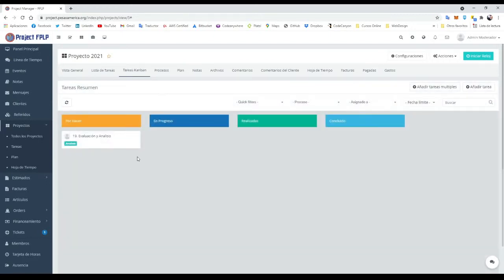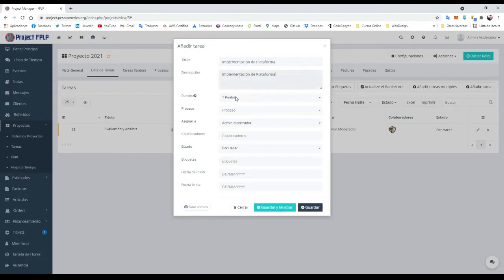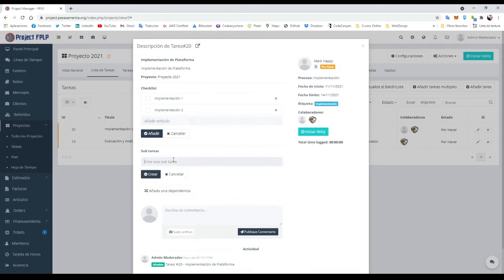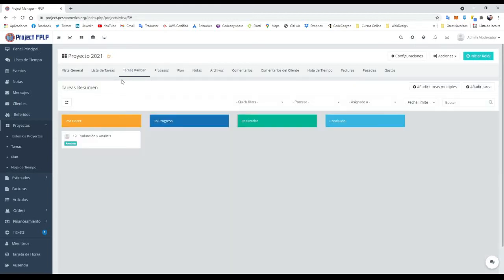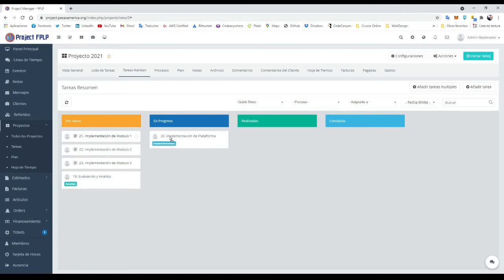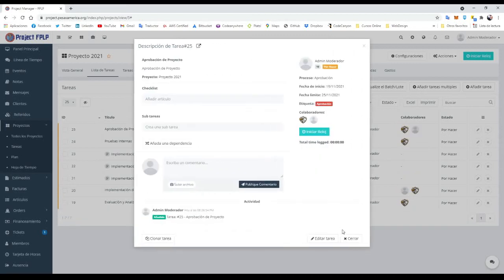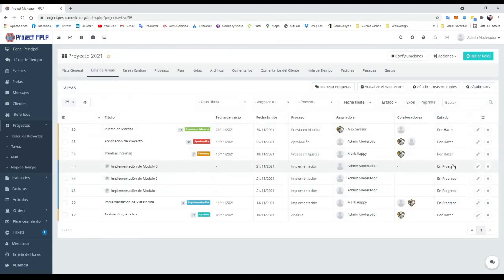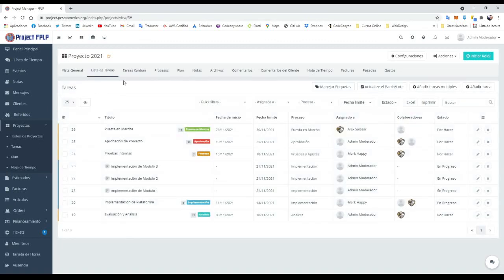4 Manage multiple tasks